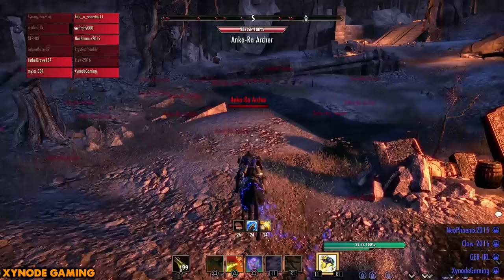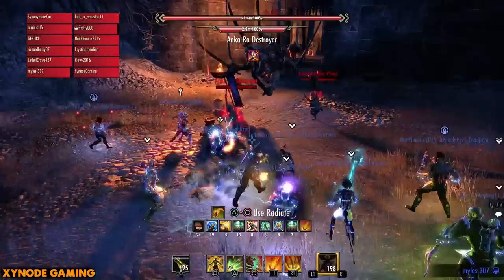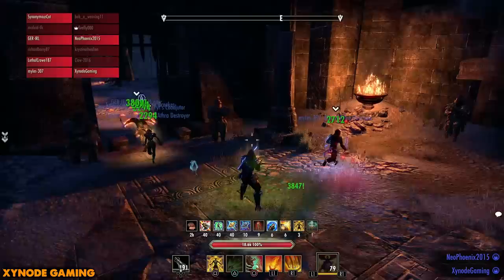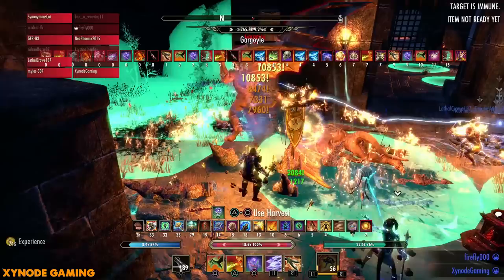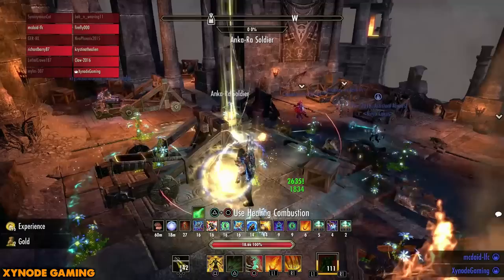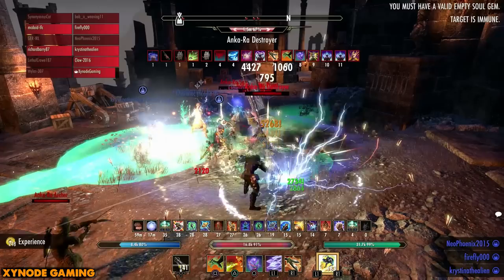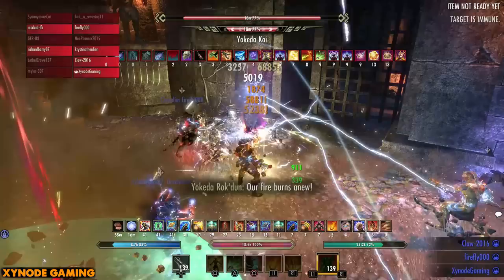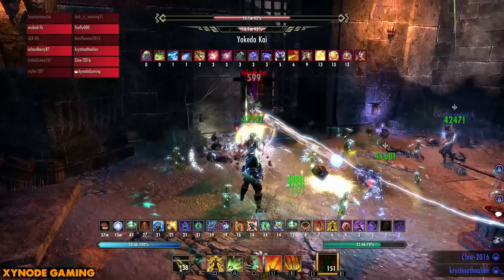ESO - All About Mechanics - Hel Ra Citadel Trial Guide (Vet HM)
All About Mechanics is back with a new TRIAL guide for the Elder Scrolls Online! This time we go into detail of the bosses and mechanics behind the Veteran Hel Ra Citadel to show you exactly what to expect and how to tackle the enemy. All boss and fights explained and demonstrated INCLUDING Hard Mode!

Timestamps:

00:00 - Introduction
03:20 - Ra Kotu
06:00 - Left side
10:13 - Yokeda Rok'dun
13:06 - Right side
16:32 - Yokeda Kai
24:10 - The Warrior Hard Mode (no cheese)